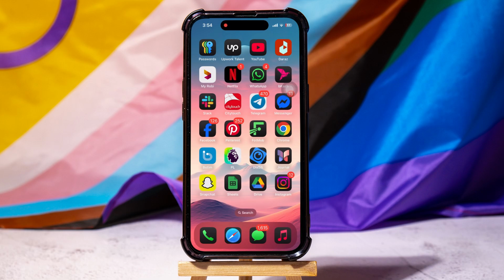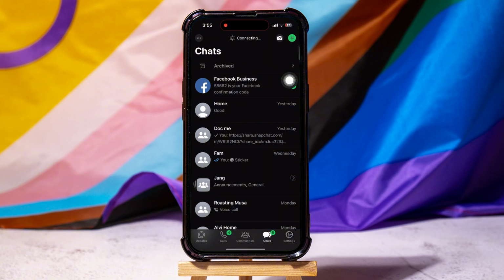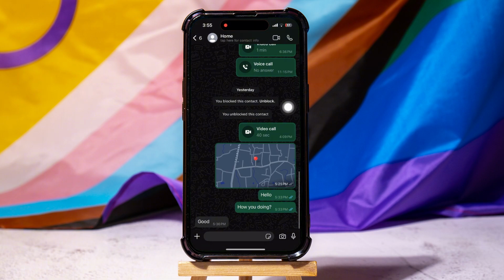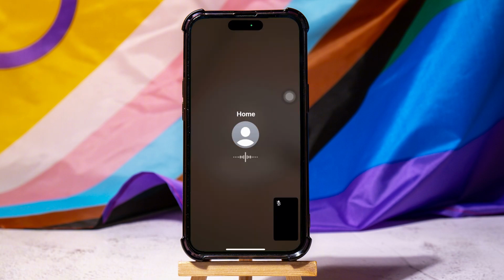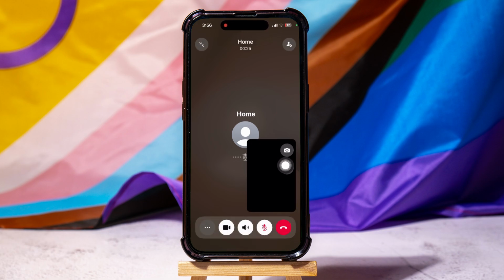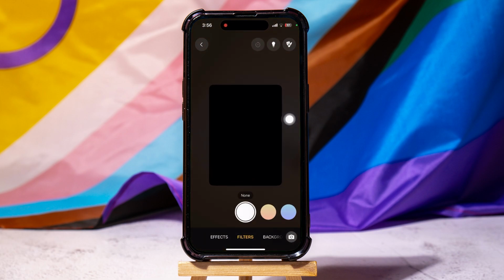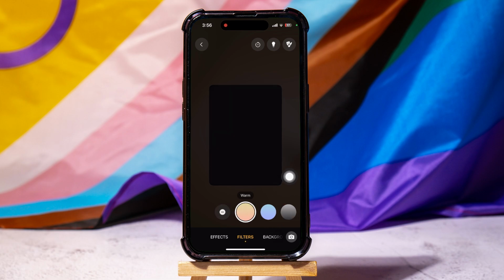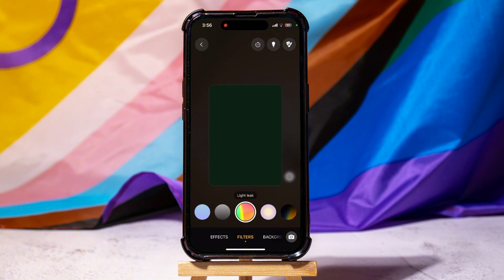How To Use A Filter On A WhatsApp Video Call 2025 (iPhone & Android)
Ever wondered how to use a filter on a WhatsApp video call to add some fun and flair? You're in the right place! In this video, I’m diving into the world of WhatsApp video call filters, showing you step-by-step how to activate and use them like a pro. Whether you're chatting with friends or on a virtual date, these filters can totally transform your call experience. I'll also explore some cool filter options and share tips on how to make your video calls more engaging. If you’ve ever been curious about adding a bit of creativity to your WhatsApp chats, stick around! This guide is perfect for anyone wanting to spice up their video calls with fun filters. Don't miss out on these awesome tricks to enhance your WhatsApp call game!